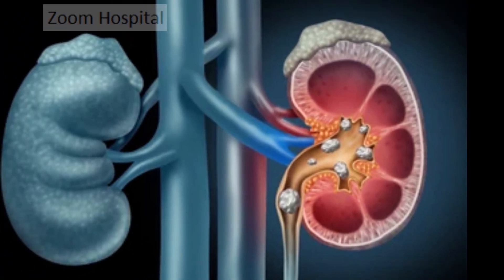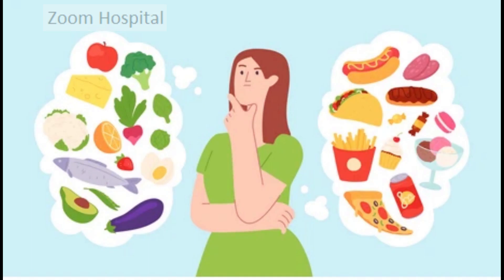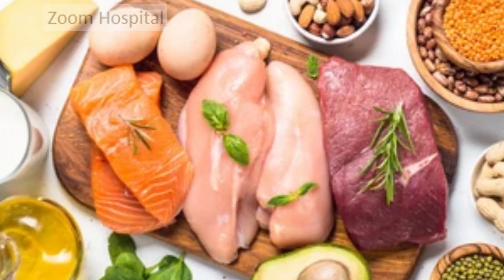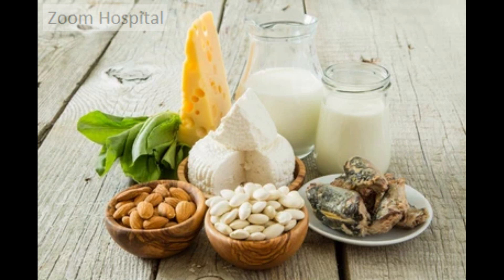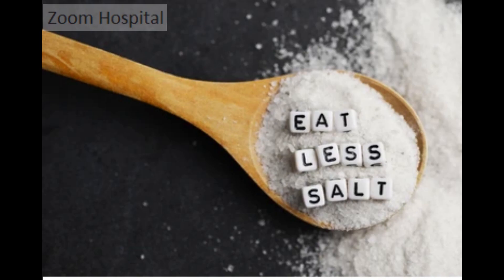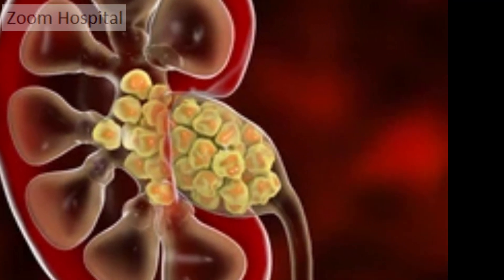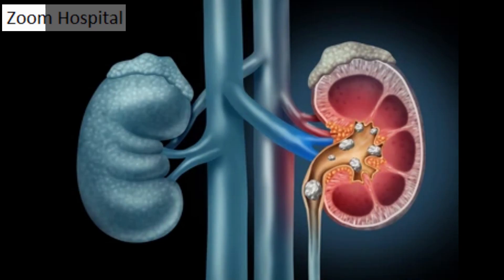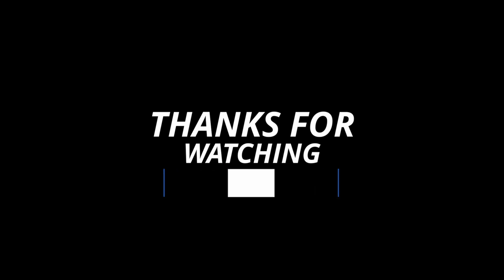how to dissolve and prevent calcium phosphate kidney stones with diet or foods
Calcium phosphate stones are formed when there is an excessive amount of calcium and phosphate in your urine. Therefore, your diet should focus on reducing the levels of these minerals in your body.

The first food group to avoid is high oxalate foods, as they can bind to calcium, making it more likely to form stones. Oxalate-rich foods include spinach, rhubarb, beetroot, chocolate, tea, and nuts. Instead, you can consume low oxalate foods such as apples, berries, broccoli, cauliflower, and bell peppers.